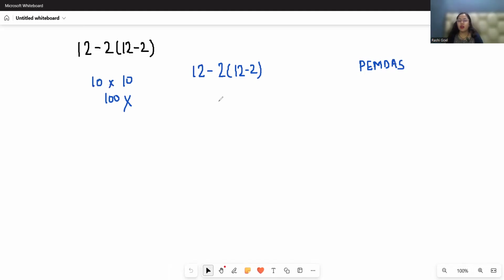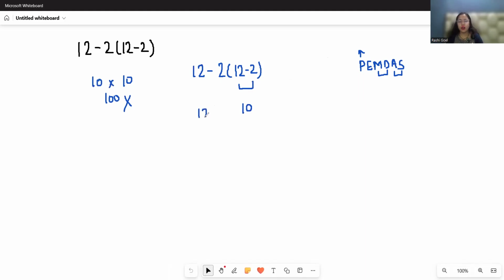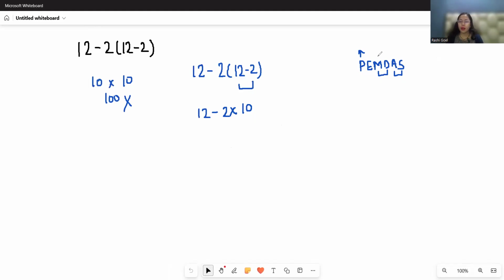12-2(12-2) | Only Geniuses Solve This Fast!